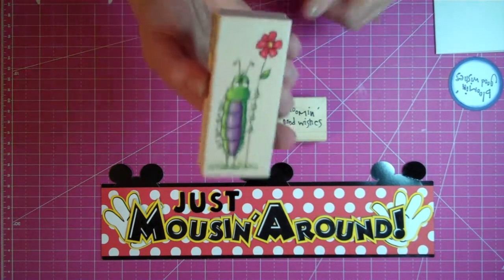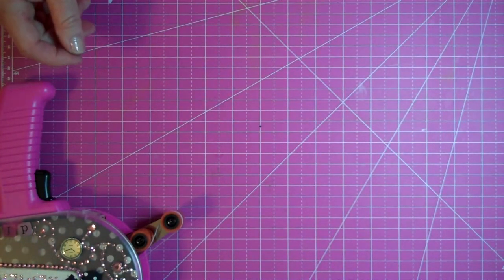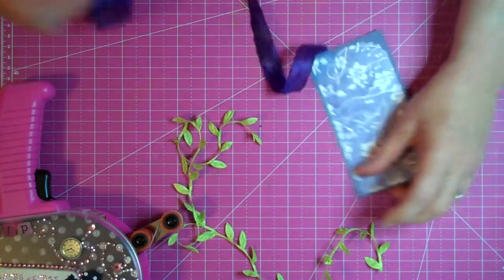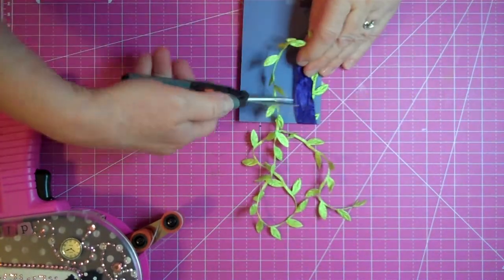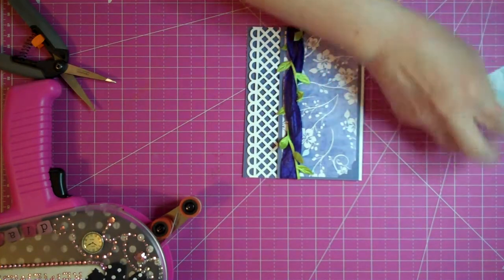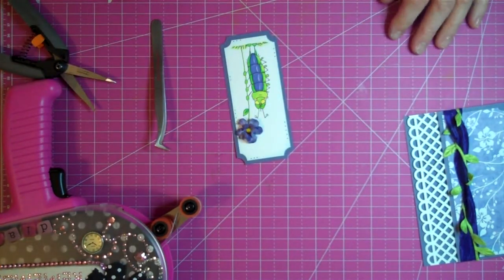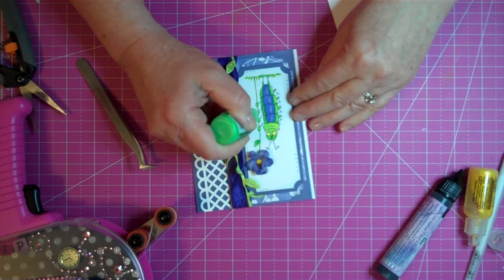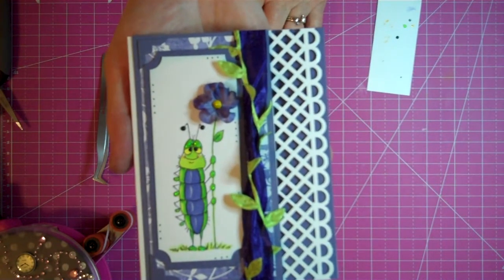Funny little bug card